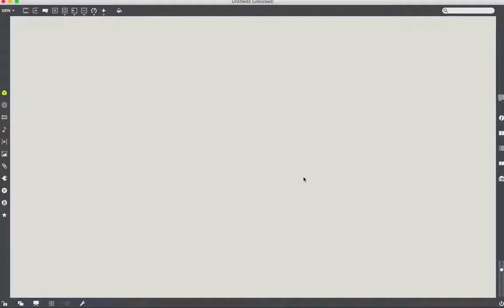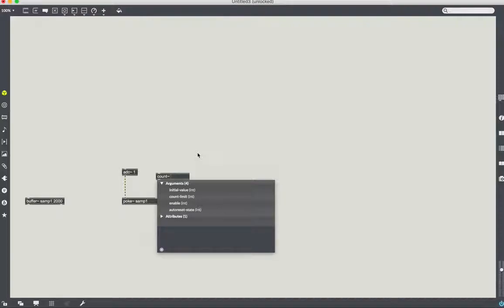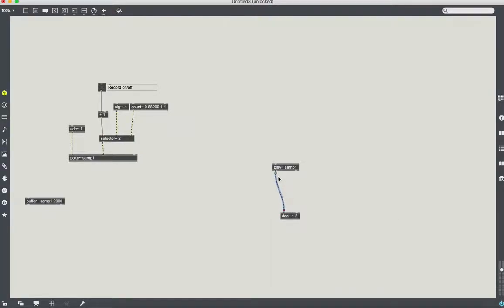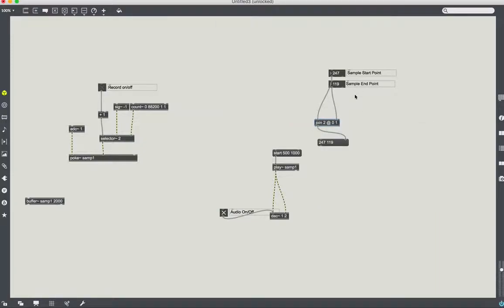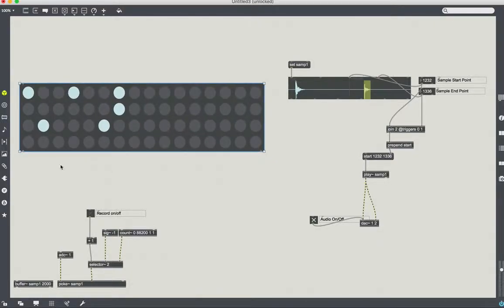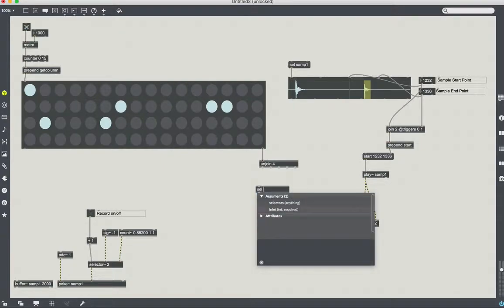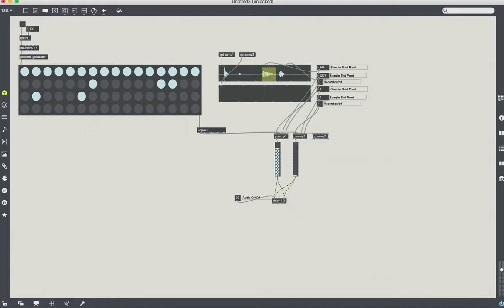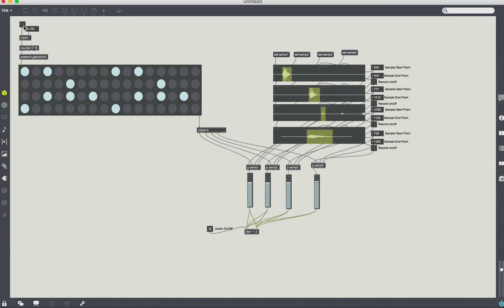Sampler and Sequencer